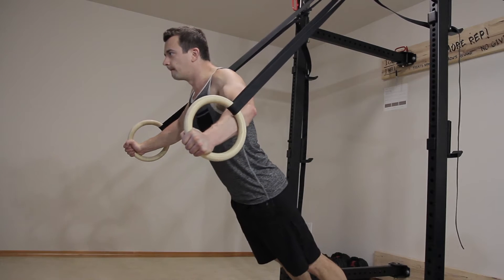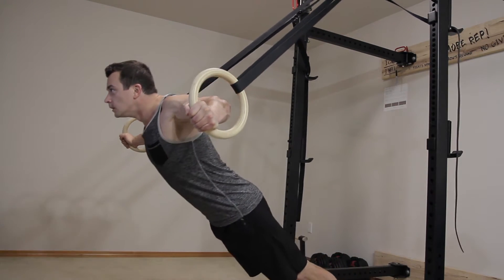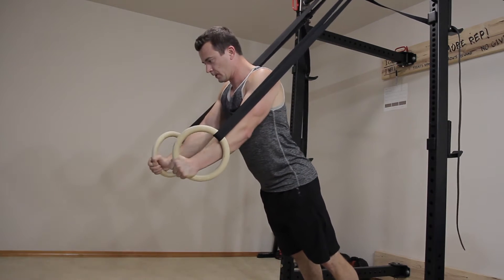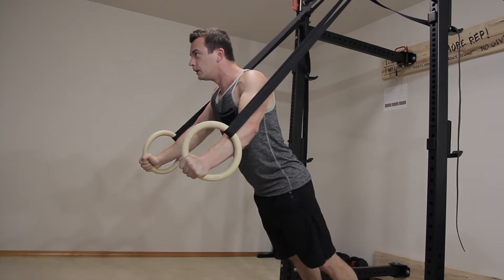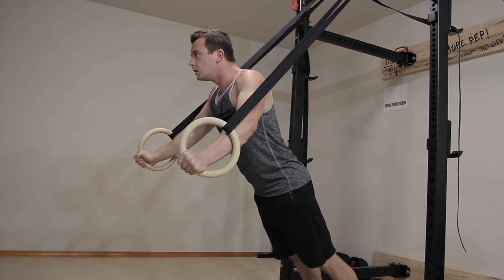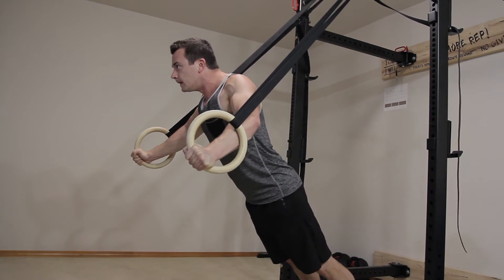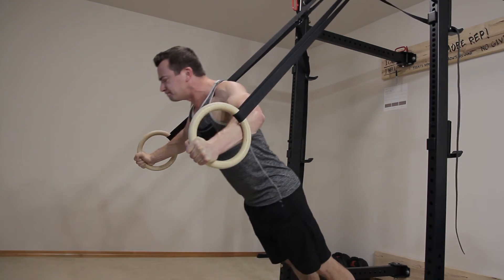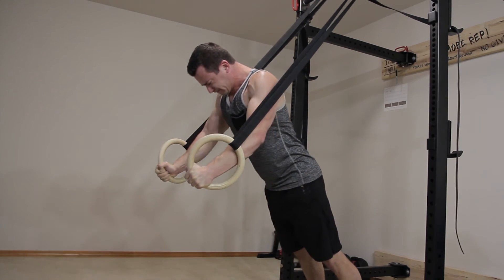CHEST FLY with gymnastic rings for a strong chest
How to do chest flys using gymnastic rings to build a stronger bigger chest. Chest bodyweight calisthenics exercise.
Equipment used in this video:
Titan Fitness Power Rack
Wood gymnastic rings